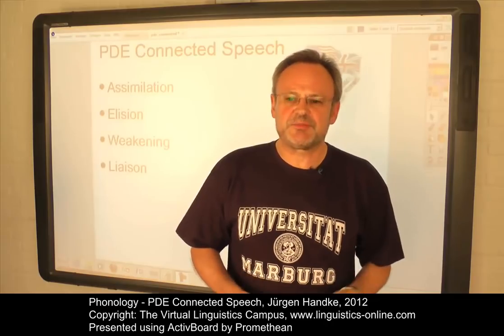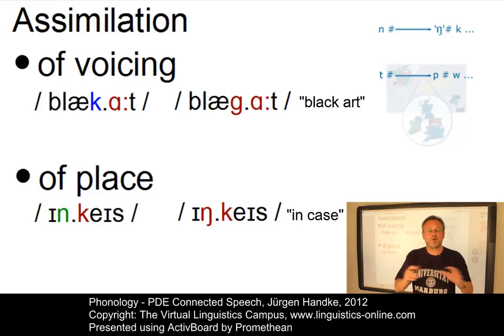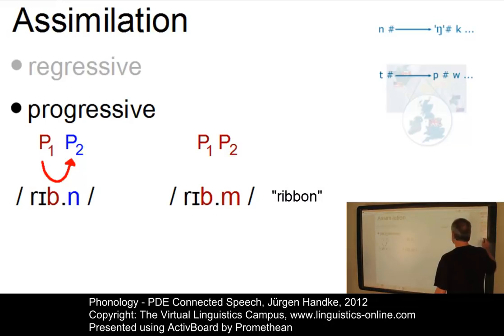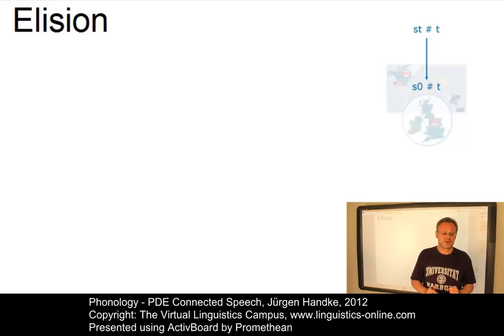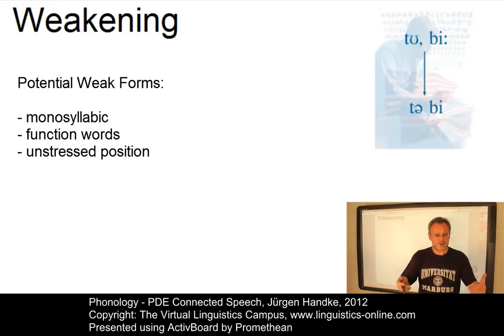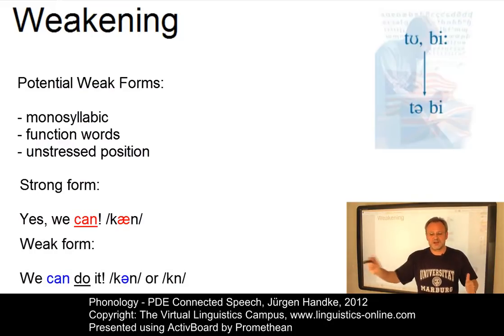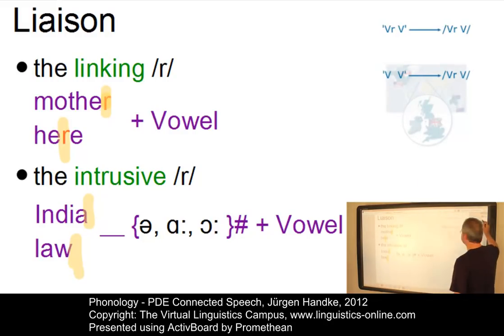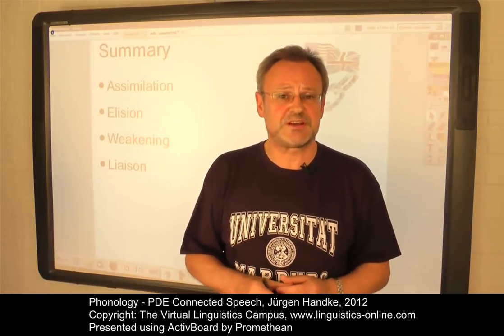PHY207 - PDE Connected Speech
This E-Lecture discusses and exemplifies the consequences of the rhythmic organization of spoken English as a stress-timed language: Assimilation, Elision, Weakening and Liaison. As usual Handke illustrates his arguments by numerous examples from PDE.